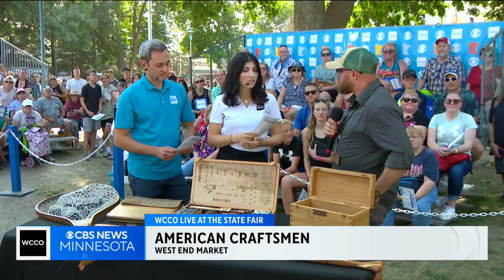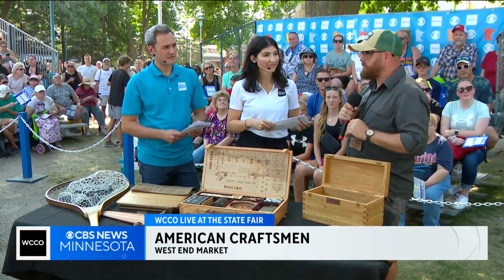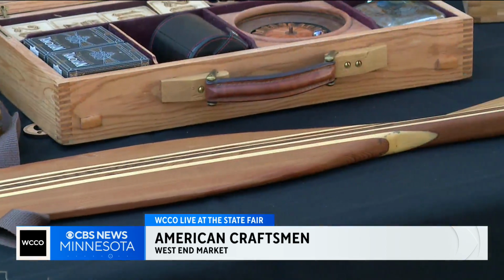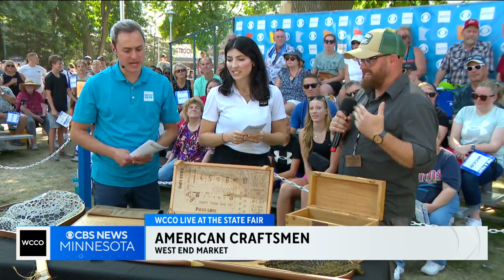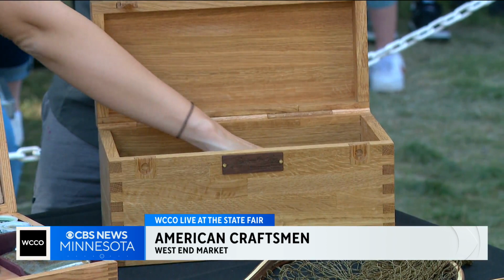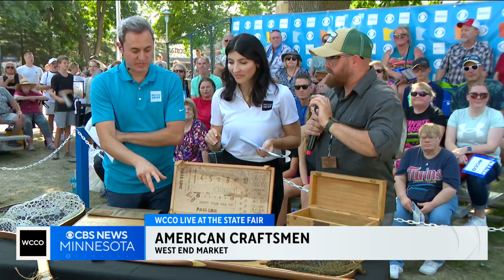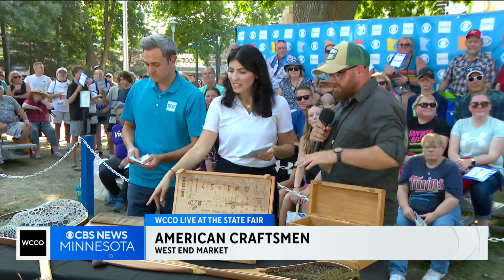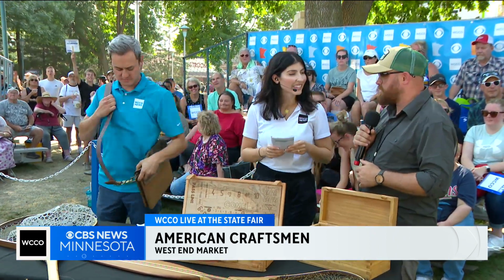Wooden gifts available at State Fair's American Craftsman booth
Jesse Gerhard explains his process, and what people can find at his booth in the West End market.